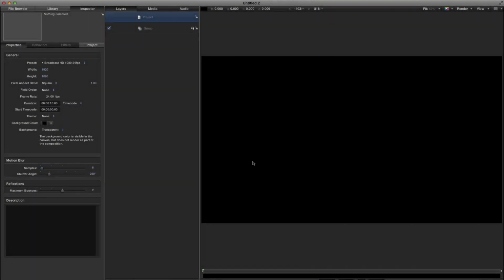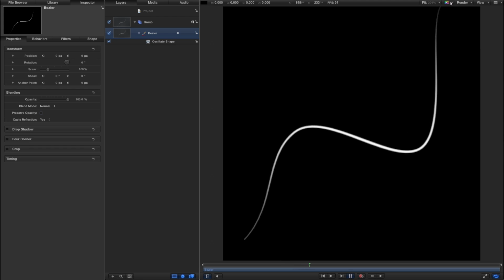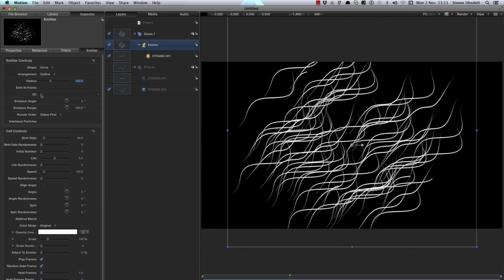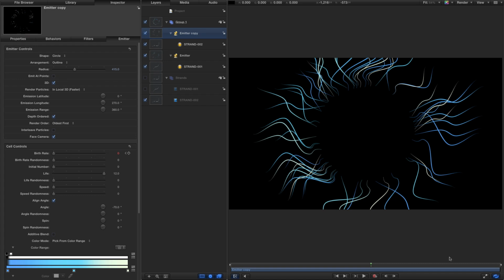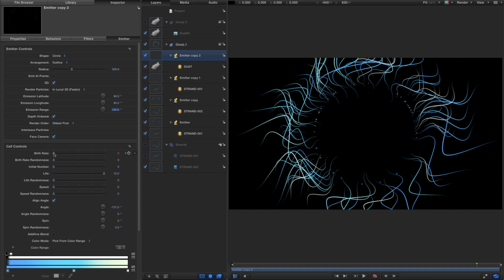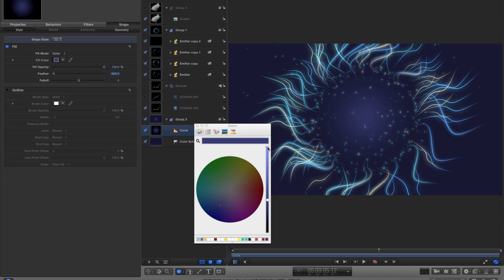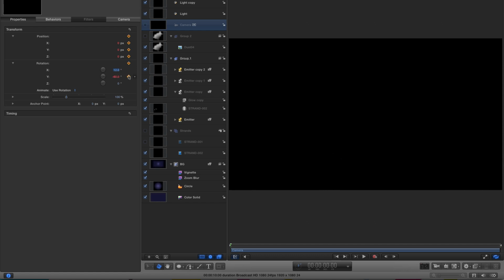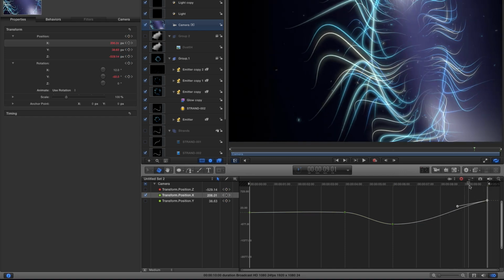Apple Motion 5: "PARTICULAR MAGIC" TUTORIAL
Tutorial for this curious "particular" effect - not sure what it's meant to be but it's quite interesting and a lot of you asked to see how it was done.